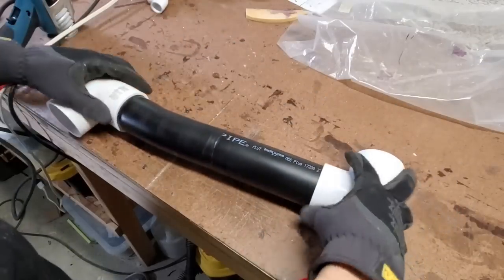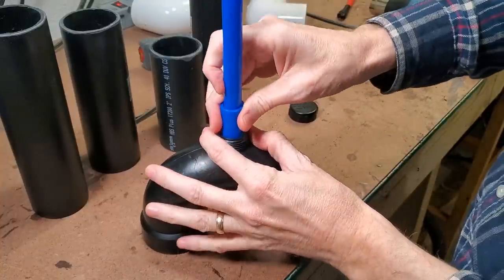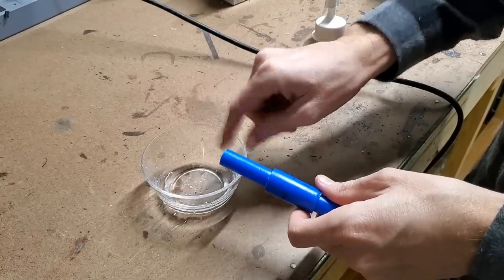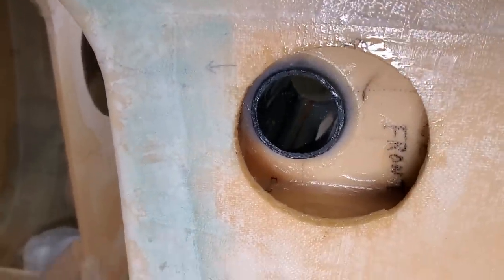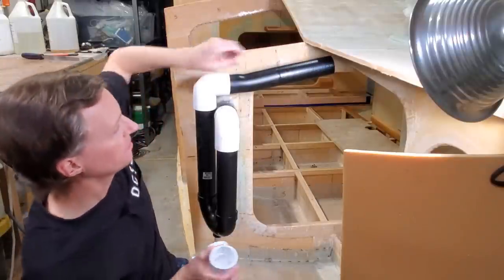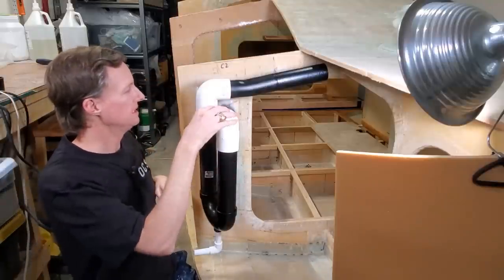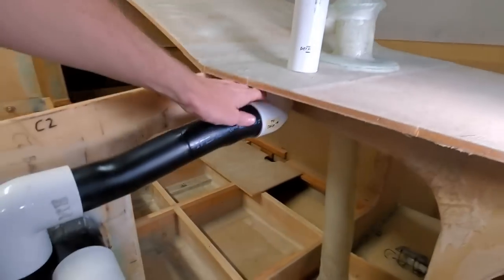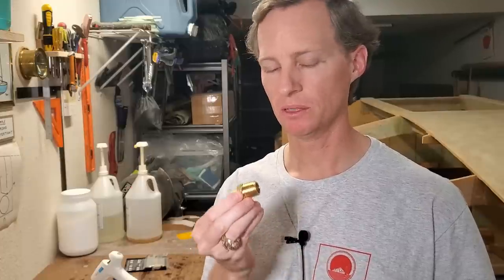OCSS-051 PVC Cabin Ventilation - Mini-Cruiser Sailboat Build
In this episode I build the PVC ventilation system up in the bow. I also test its ability to drain water.

THE BOAT: Scow Bow Mini-Cruiser. 14’ long (4.25M,) with a 6’ beam (1.8M.) She features twin keels and a Ljungström rig. Every design decision is made to keep her simple, strong, and watertight.

🛒 Amazon Wishlist
₿ Bitcoin: bc1qryllpsf8putynvvsk246ur03yn5wsdrelpmwtg

Opening music produced by Yosef Flumeri.
Closing music Playback by Power Glove, remixed by Perry.